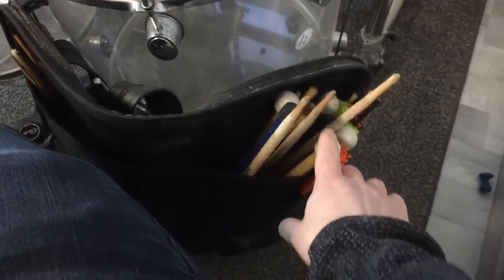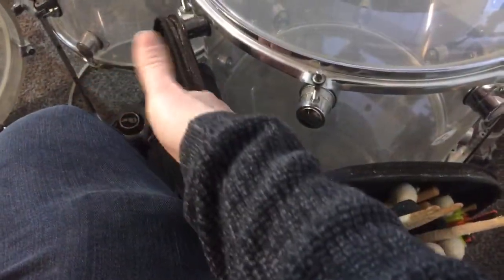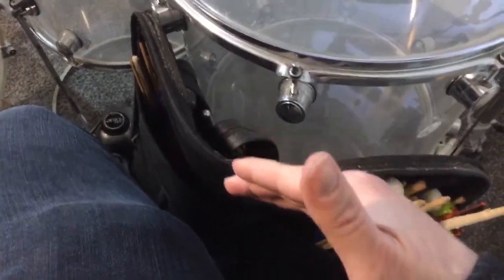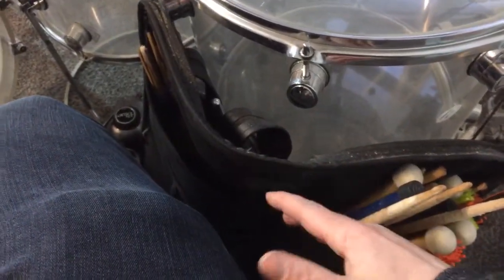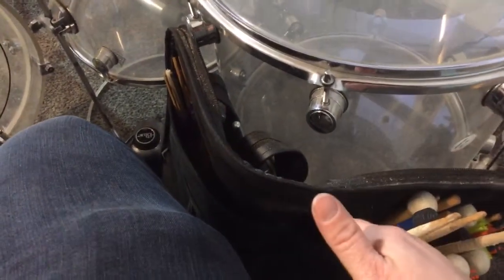Update/I Buy New Drumheads And Drumsticks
I buy new drumheads for my toms and bassdrum and i buy new drumsticks